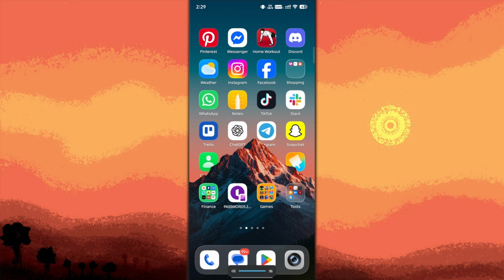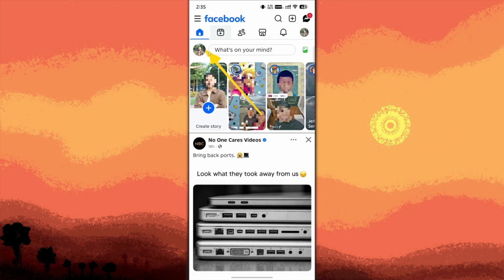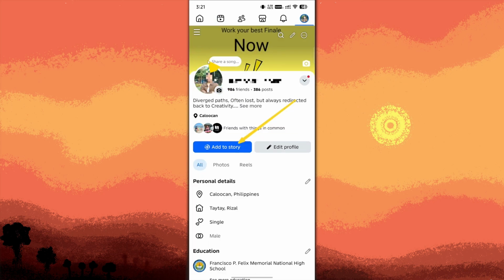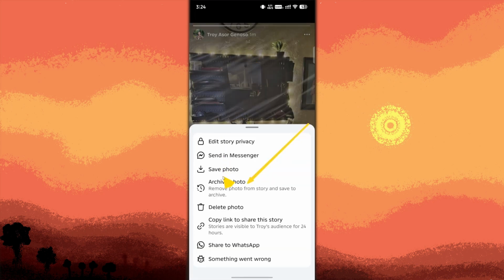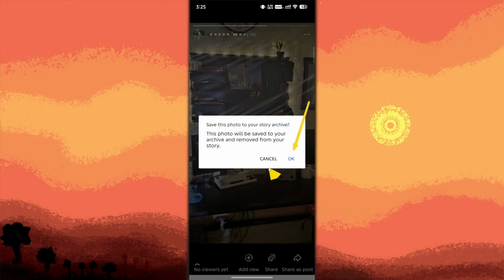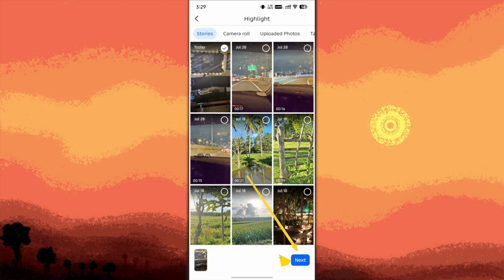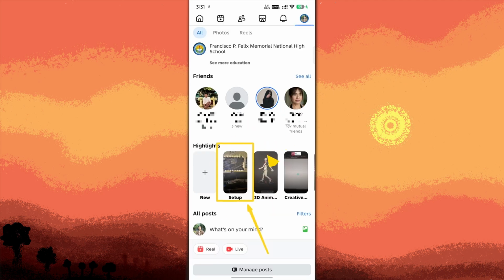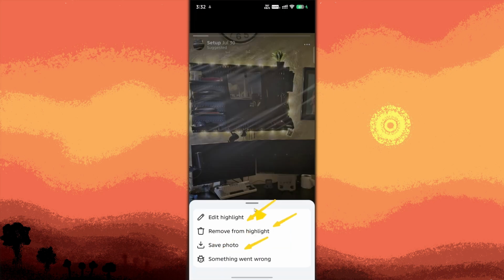How To Make Highlights On Facebook (Easy Way)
In this quick Fb guide, I'll show how to make highlights on Facebook. Follow the steps I demonstrate in your account to add your own highlights to your favorites.